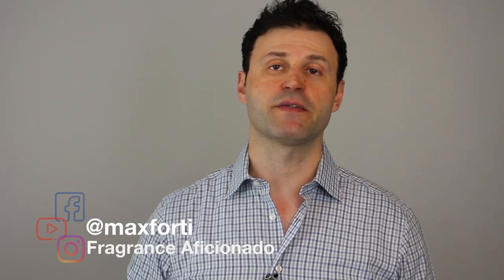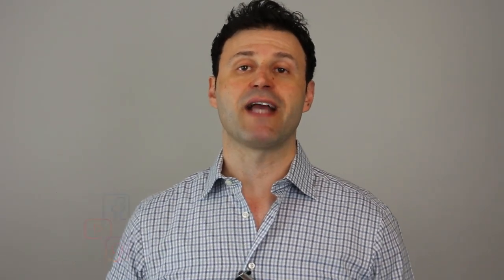NEW MANCERA Instant Crush Fragrance REVIEW | MAX FORTI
What's happening fragrance family! Are you into MANCERA fragrances? In today's video I'm reviewing the NEW 2019 release: INSTANT CRUSH

If you're interested MANCERA Instant Crush will be released on August 15th - check it out here:

Wanna Try it before you Buy it!

BEST DEALS on DISCOUNT FRAGRANCES!
Checkout the NEW ARRIVALS and RARE GEMS tabs!